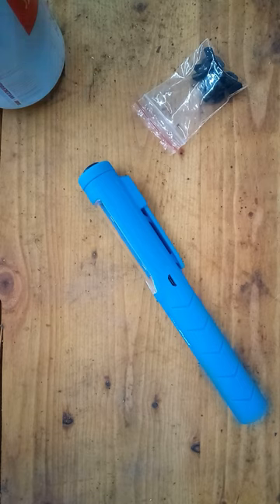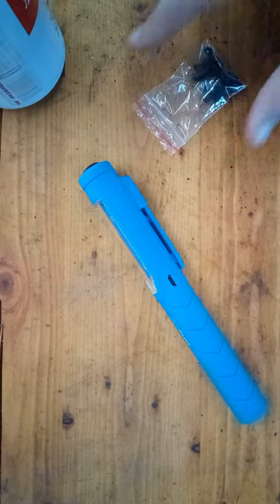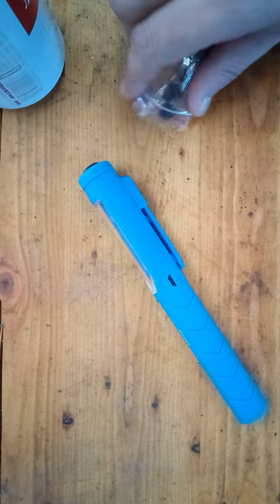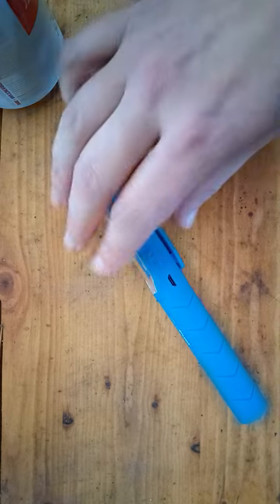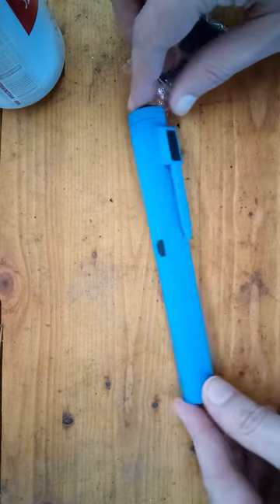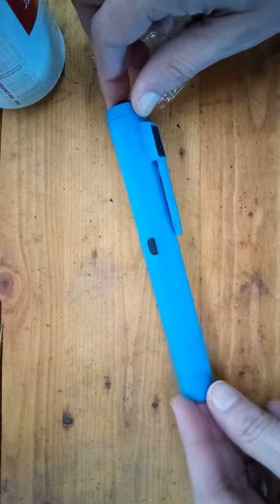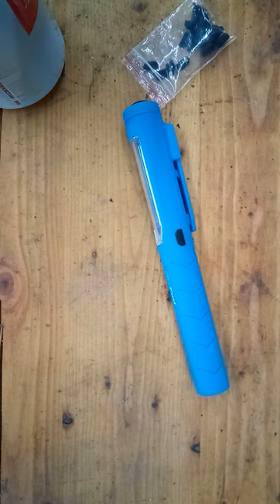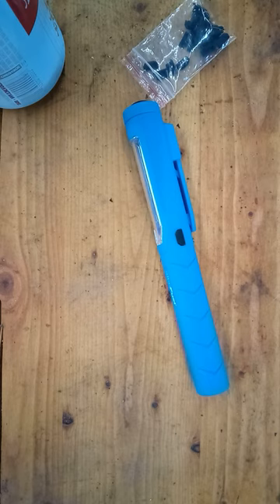Shop Proofing a USB Port with a Dust Plug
In this video I add a dust plug to the USB connector on the Napa mini work light. For some reason this light does not come from the factory with any protection over the USB port. It will not survive in a shop environment unless we seal the plug.